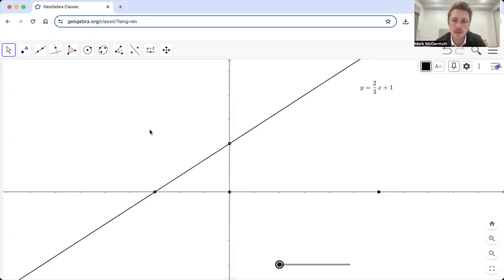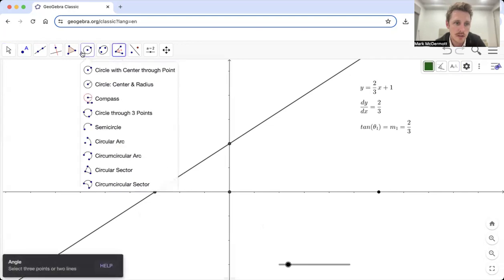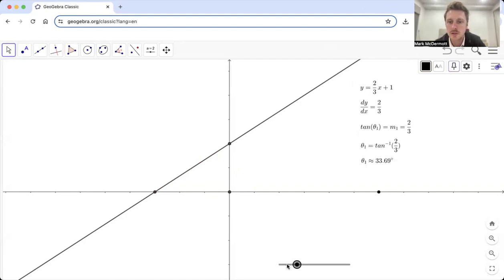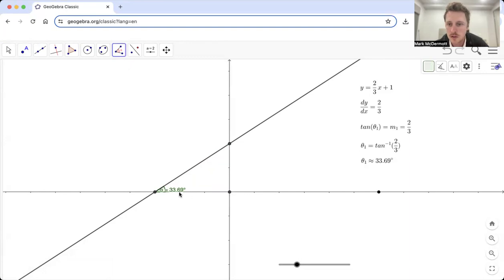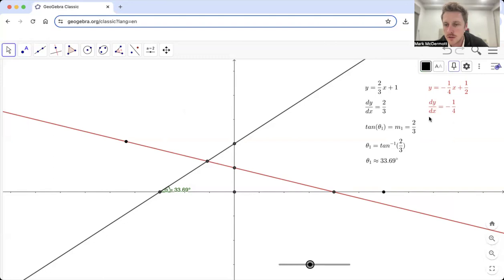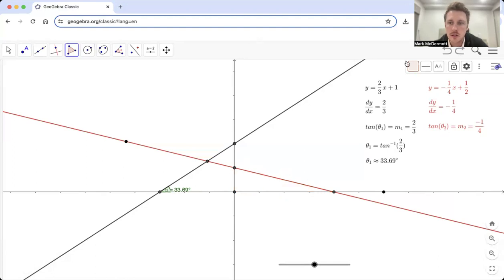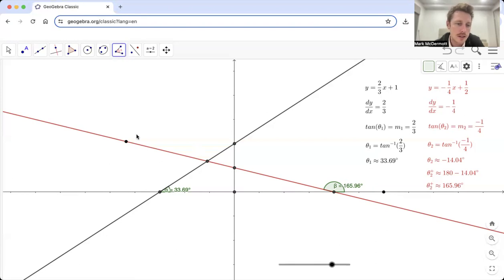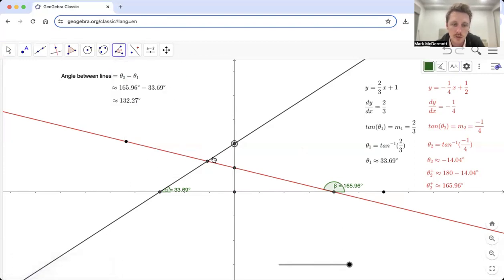Angle between Linear Lines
This video explains how to find the angle between a linear line and the x-axis as well as the angle between two linear lines.

I forgot to share screen with my calculator again but hoipefully that doesn't take away too much. Try it out with your calculator!